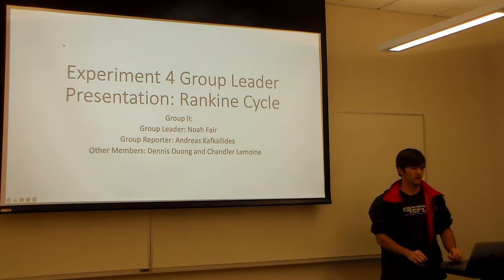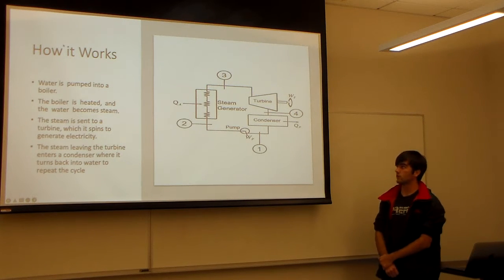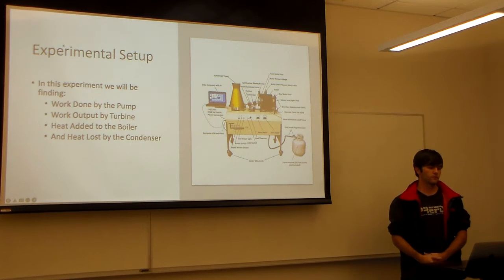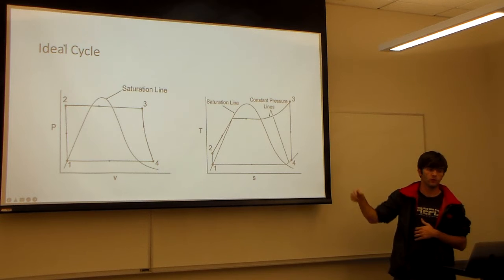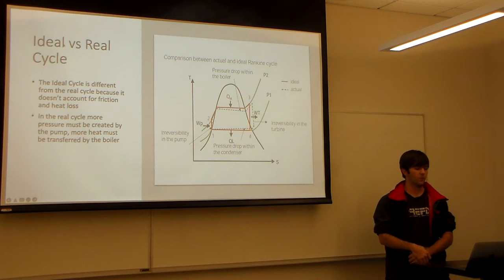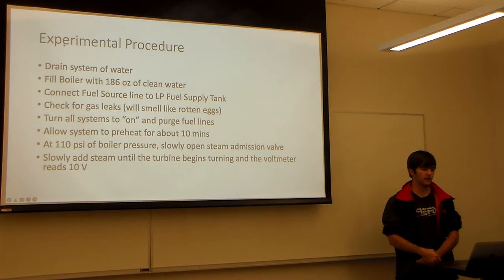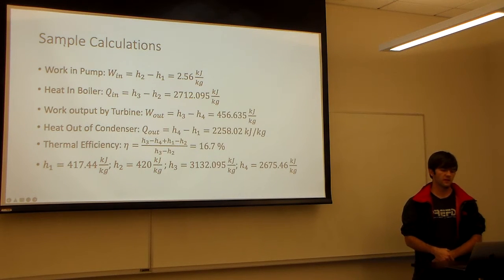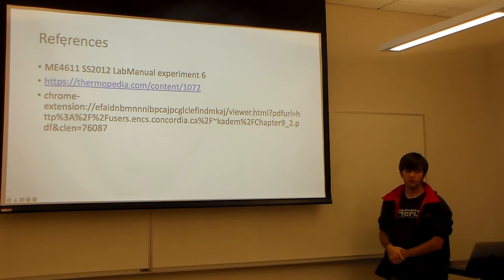Noah Group Leader